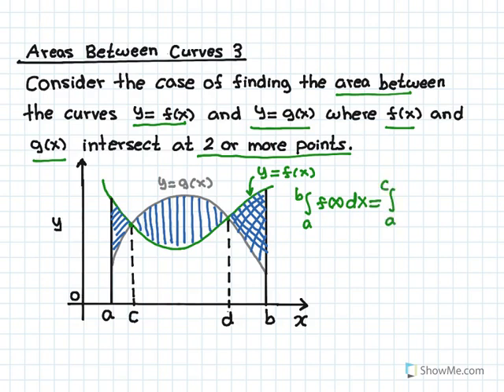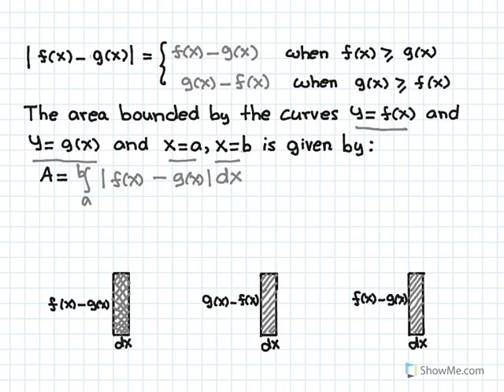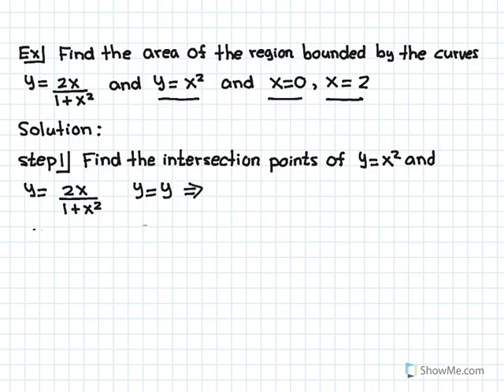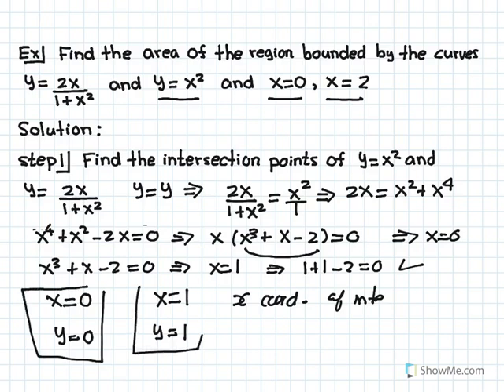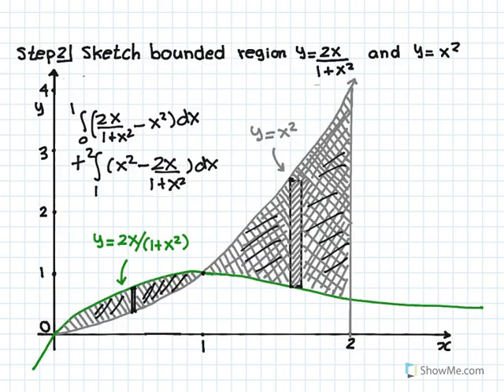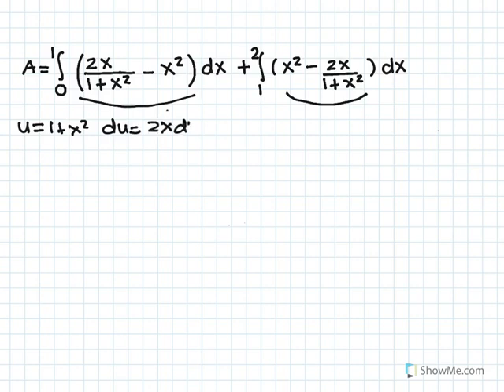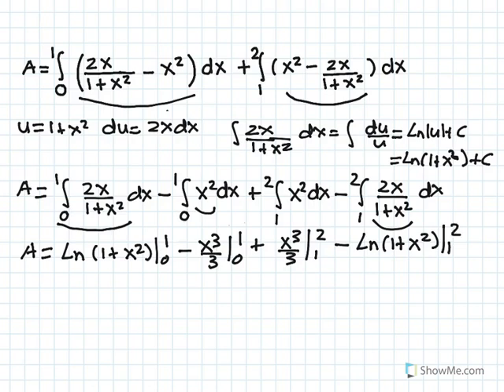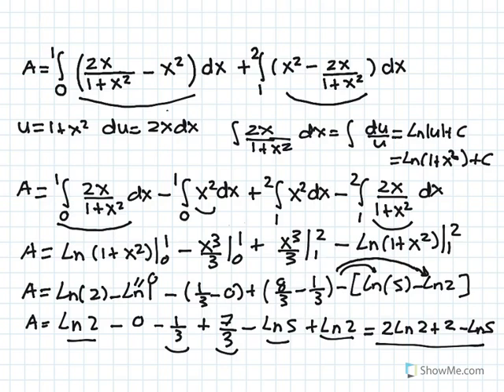Areas between curves 3 Video 113